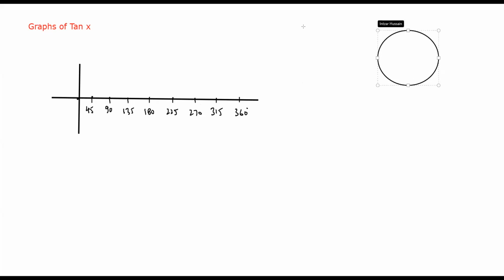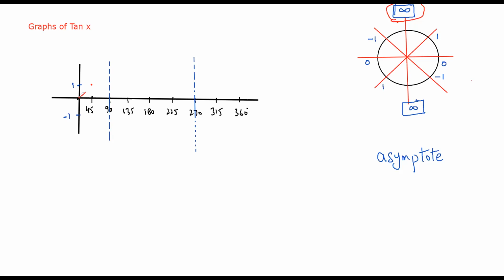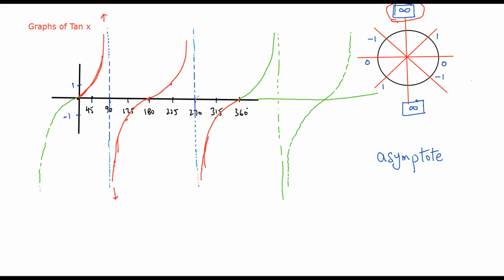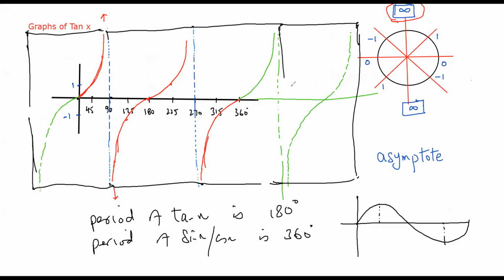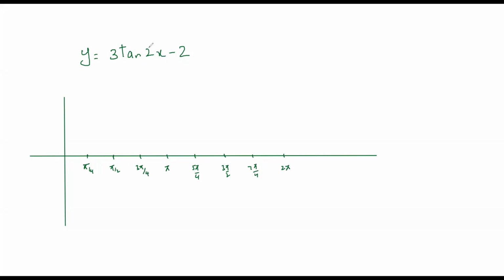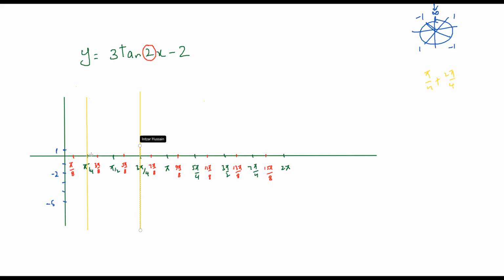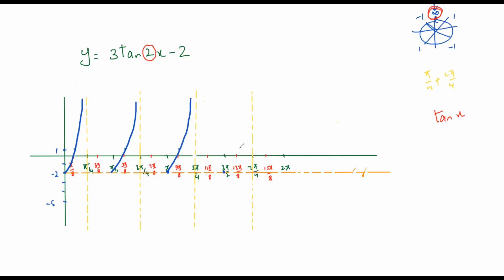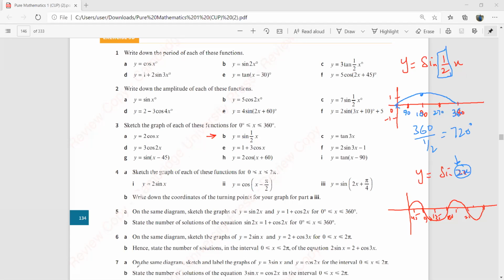How to Sketch the Graph of tan? A Level Maths P - 1/Add Maths Trigonometry.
Trigonometric Sketching.